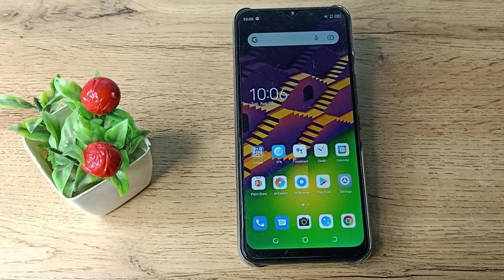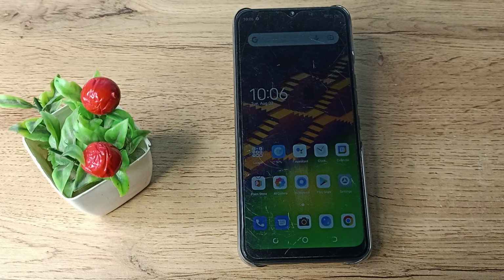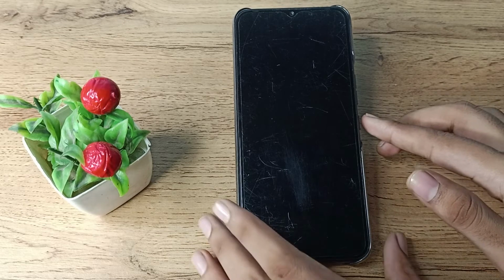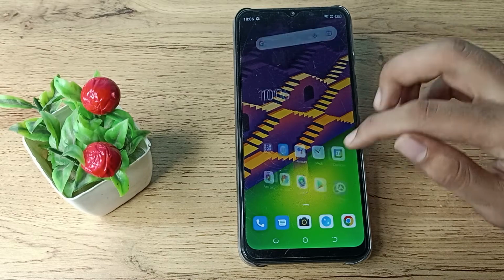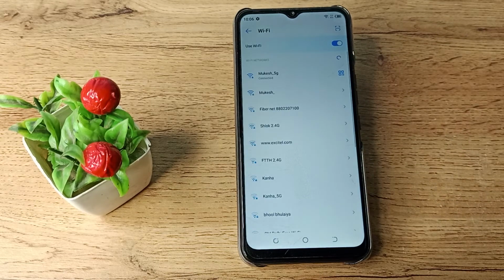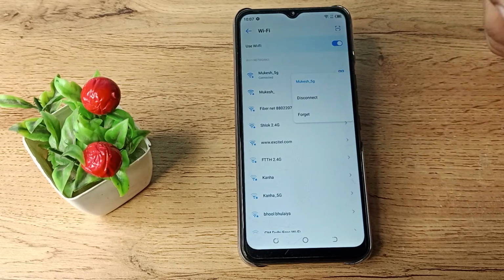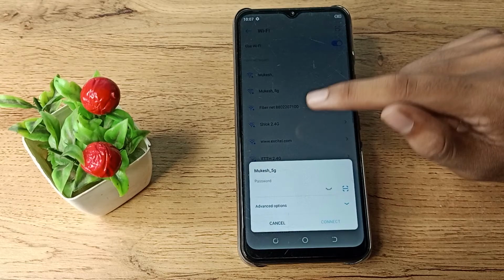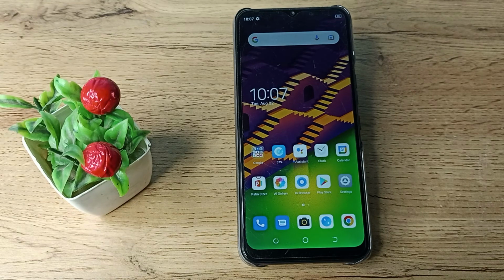How to Forget WiFi Network in Tecno Spark Go phone